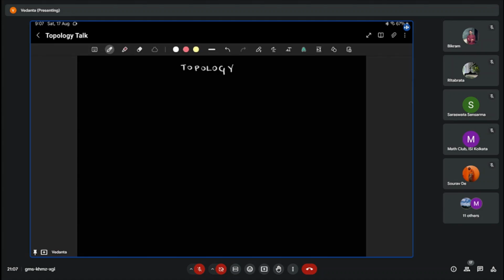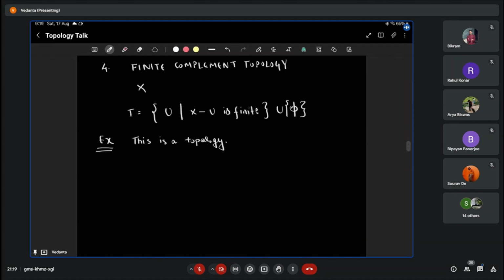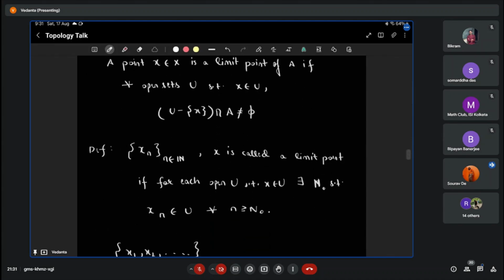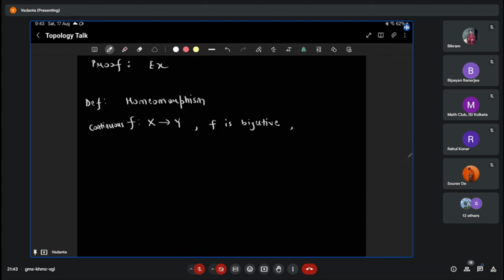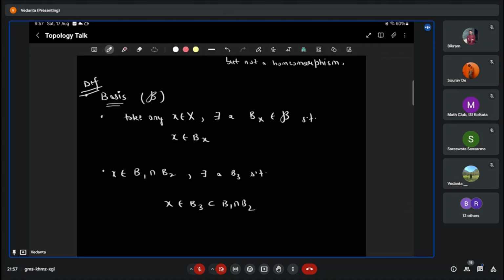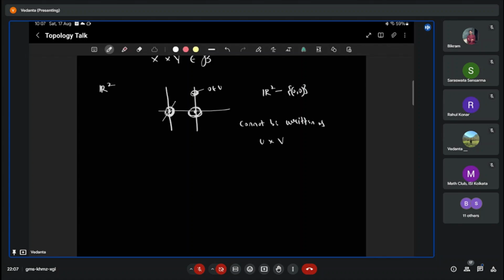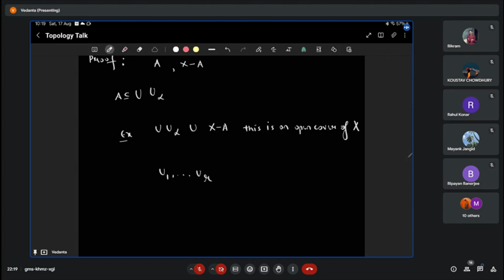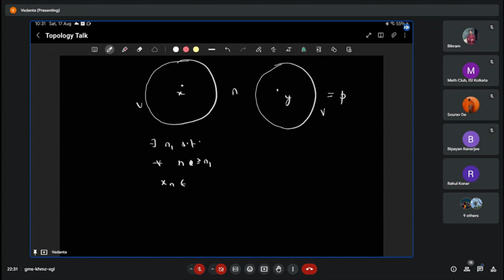Metric Spaces and Topology: Topology | Lecture 2 | R. Vedanta | M. Math 2026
Title: Metric Spaces and Topology
Speakers: Mayank Jangid & R. Vedanta (M. Math, 1st year)

Abstract: This series of lectures will serve as an introduction to topology. Starting with the Euclidean spaces, we will introduce the notion of metric spaces and important properties such as continuity, convergence, compactness, connectedness, and so on. We then define Topological spaces by abstracting out the notion of open sets, and use those to generalize the concepts discussed in the previous talks. These ideas will enable us to discuss results for normed linear spaces.

Pre-requisites: Knowledge of elementary real analysis should be sufficient to follow every detail of this course.

Lecture 2
Date & Time: Saturday, 17th August 2024, 9:00 PM